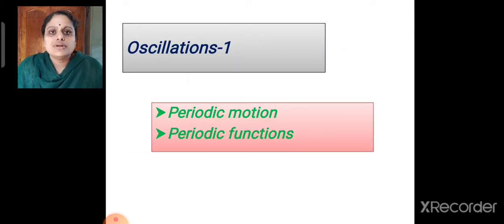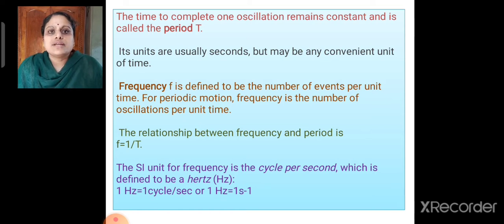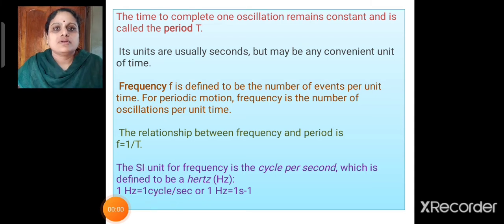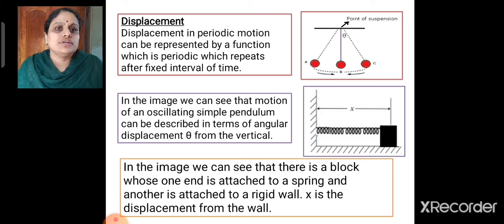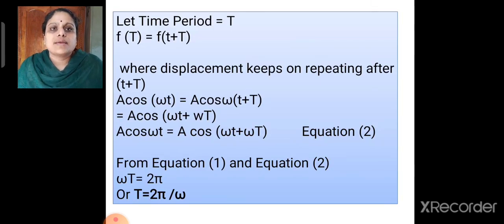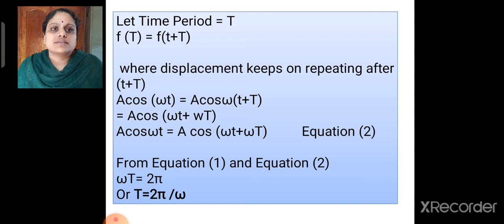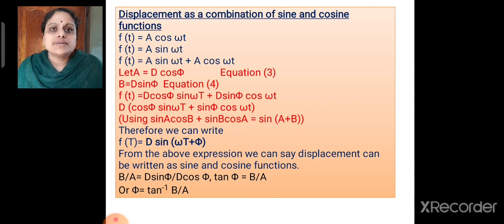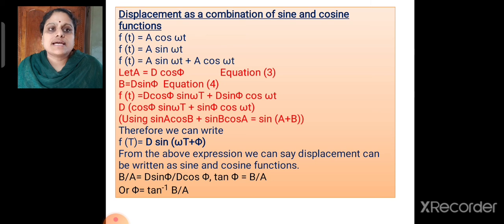oscillations-1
periodic motion & oscillatory motion
periodic functions